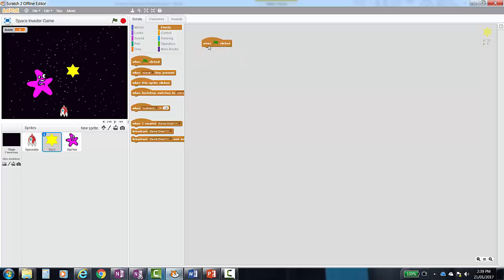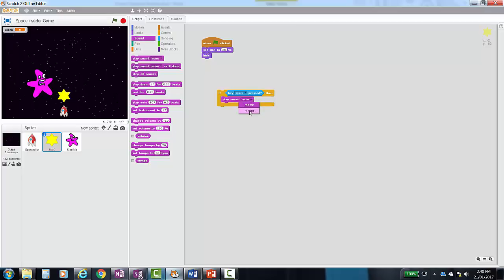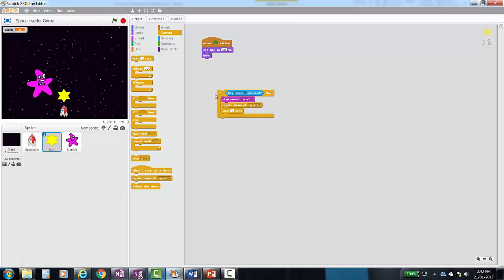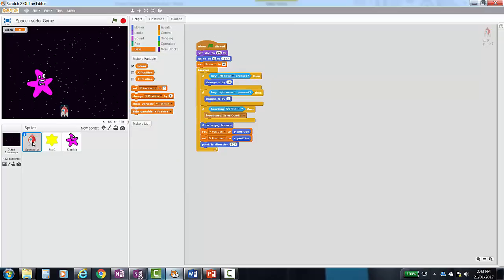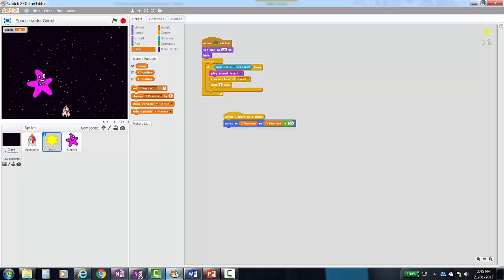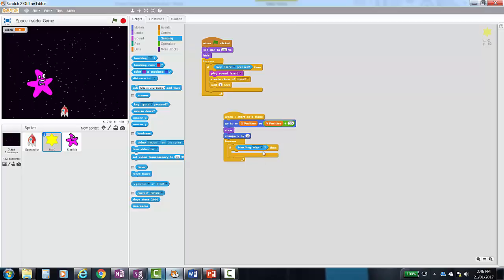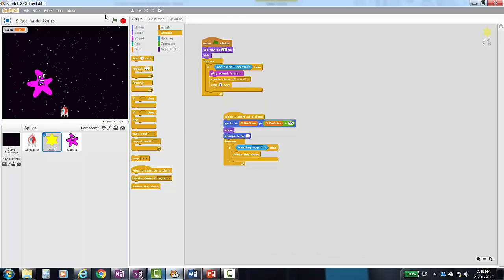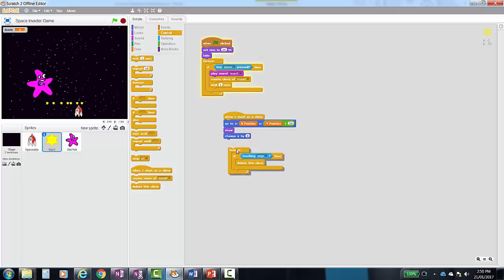Coding with Scratch - Space Invaders - Part 3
This video walks you through creating a simple space invaders game.